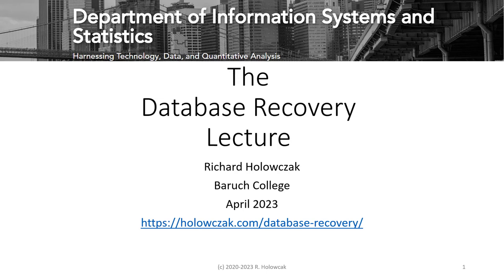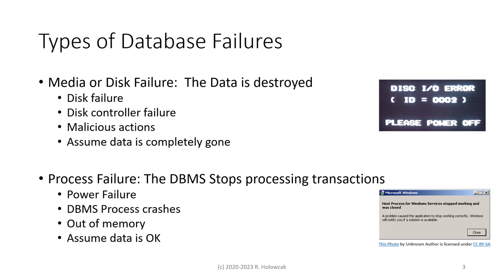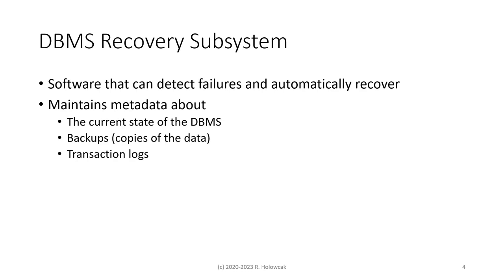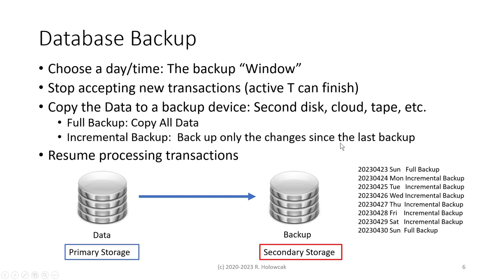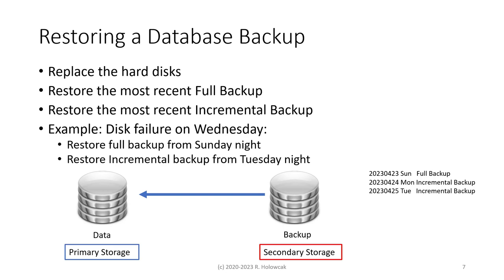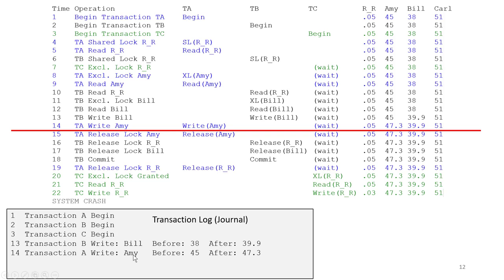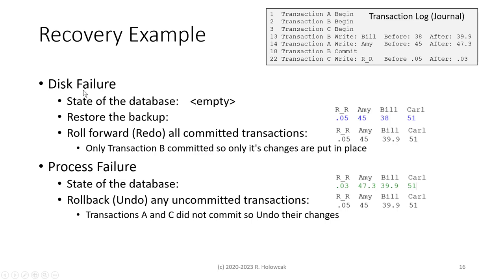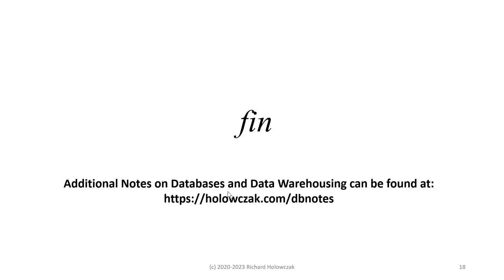The Database Recovery Lecture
A 20 minute video lecture on Database Recovery including the sources of different database failures, manual and automated recovery, and the use of transaction log files to support rollforward and rollback recovery.